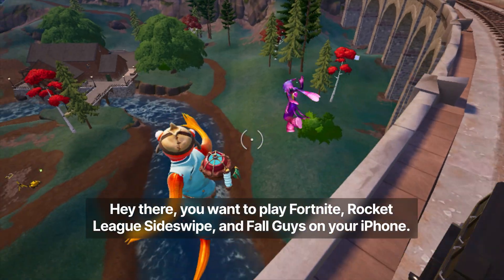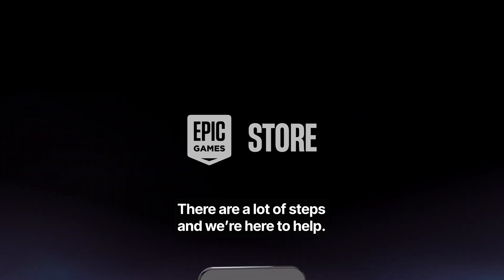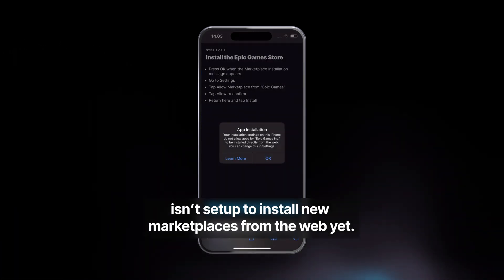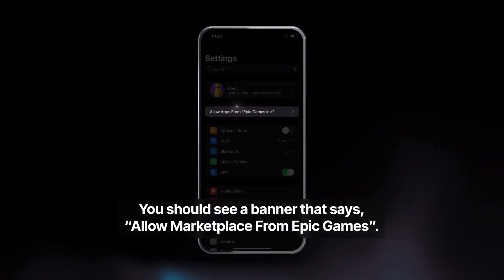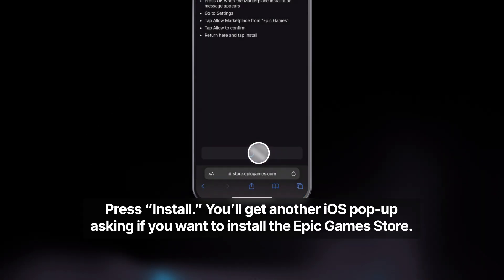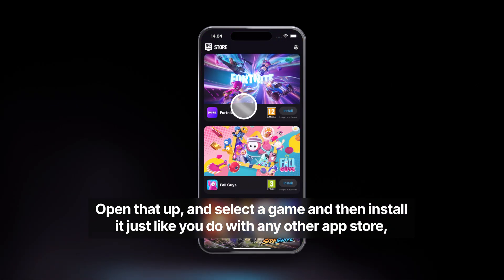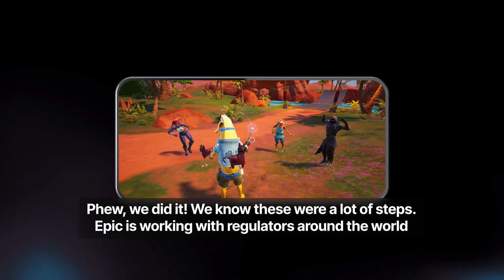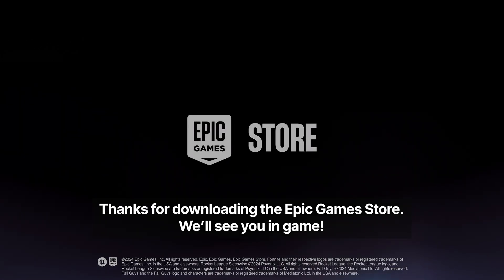How to install Epic Game Store on iOS in the EU (by Epic)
Epic's explainer video, which shows what it considers to be a cumbersome installation process.